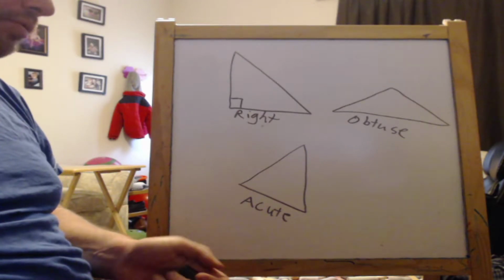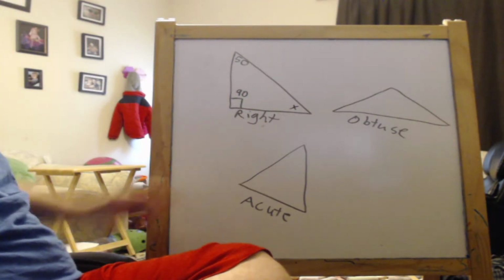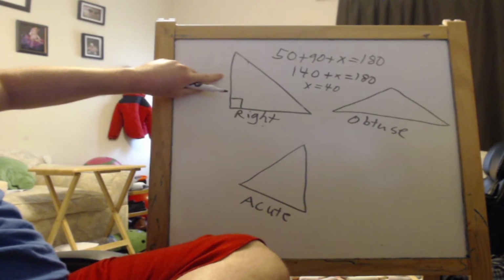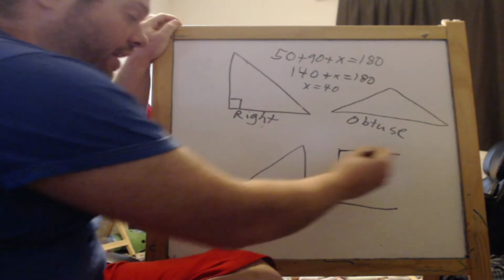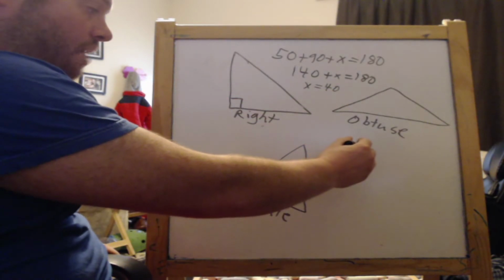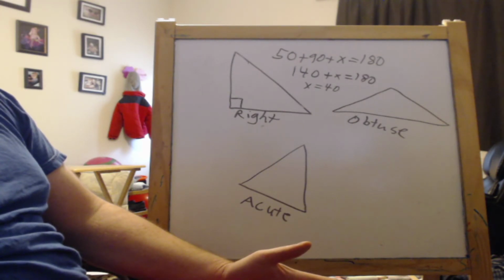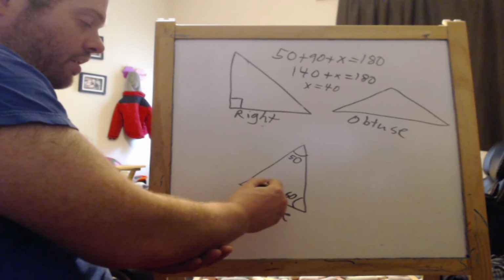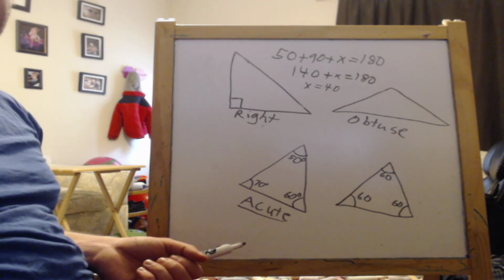4th Grade Math: Triangles Overview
In this video I go over the difference between Obtuse, Acute, and Right Triangles.